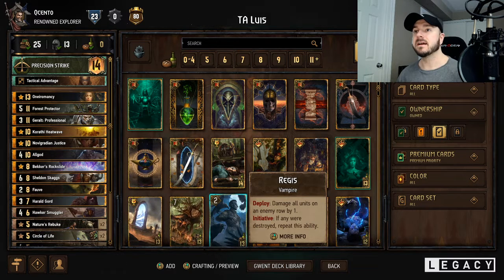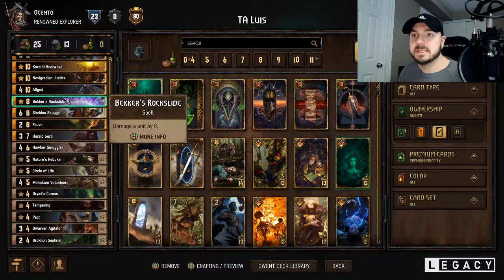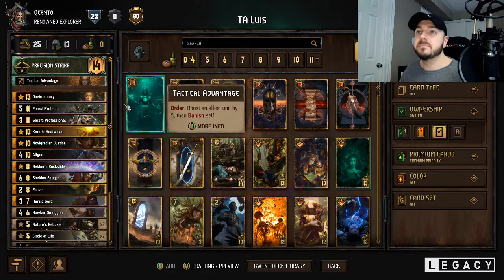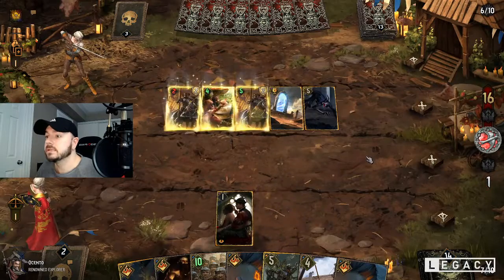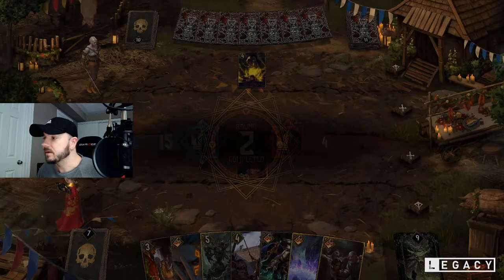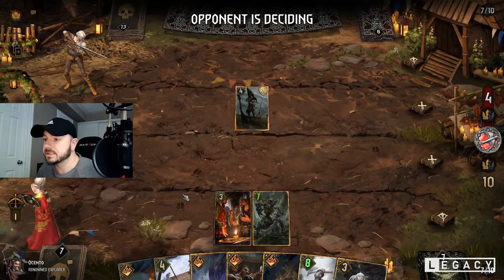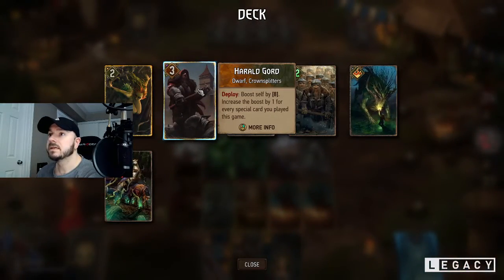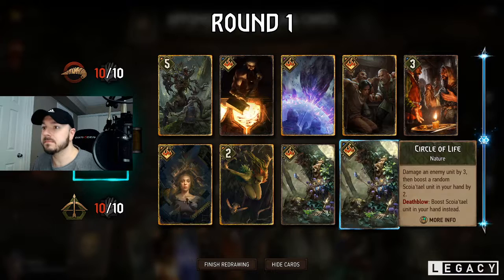Gwent │Scoia'tael "All God Strikes" Complete Precision Strike Deck Guide & Playthrough In Pro Rank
While I look for ways to educate new players of Gwent, I take into consideration several factors including crafting costs, difficulty of play etc. when creating decks. This deck was tested in pro rank during patch 7.4.

My Gear:
Microphone: Audio Technica AT2020

Audio Interface: Focusrite Scarlett Solo Gen3

Headphones: Steel Series Arctis7

Webcam: Aver Media Live Streamer Cam C313

Keyboard: Razer Huntsman Opto-Mechanical

Ring Light: